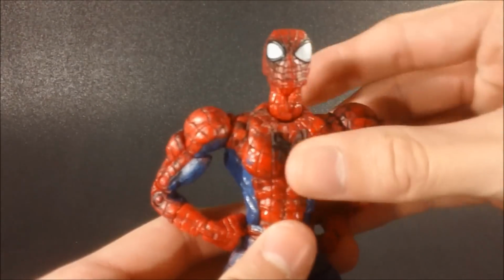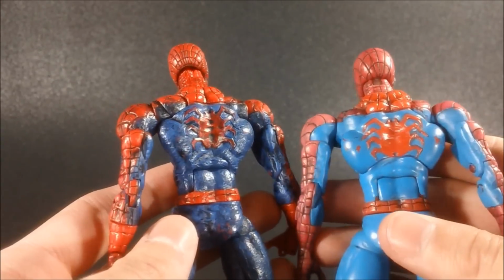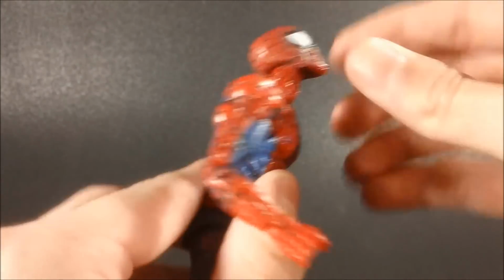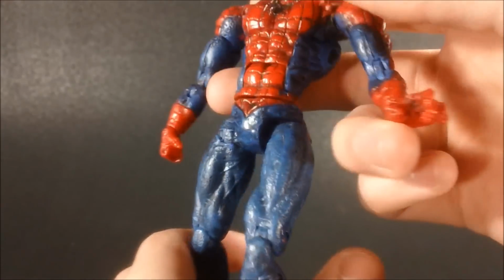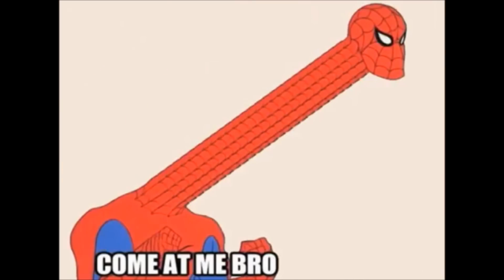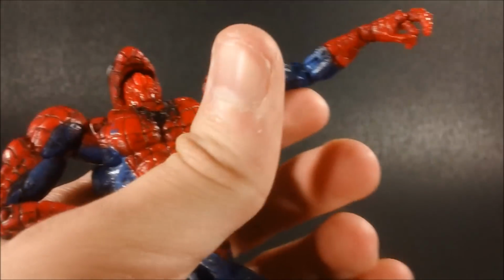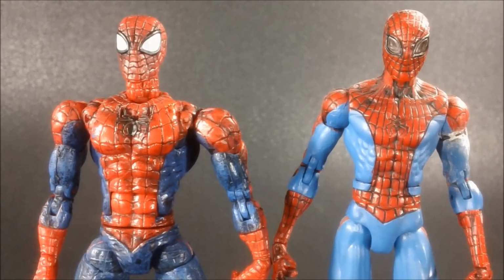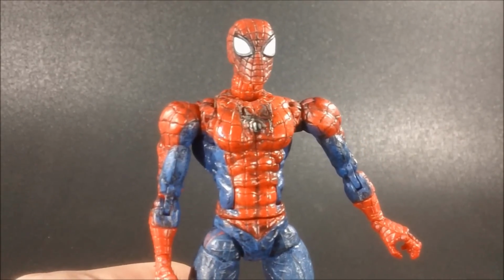Marvel Legends Sinister Six Box Set Spider-Man Figure Review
A review on the Marvel Legends Sinister Box Set Spider-Man that was requested by ASGERS SPIDERWEB.